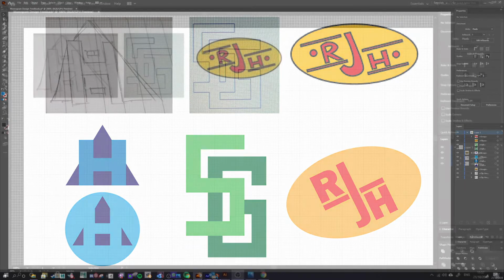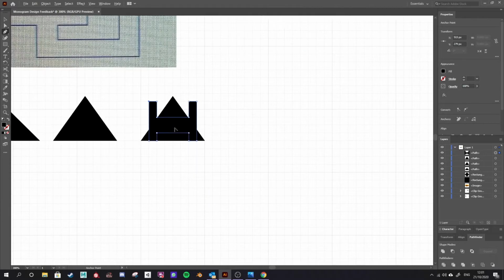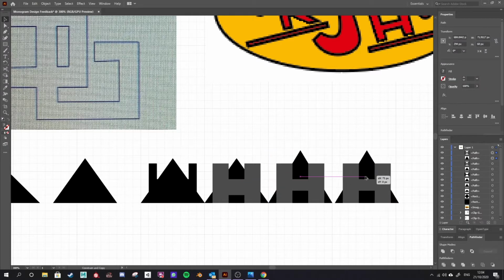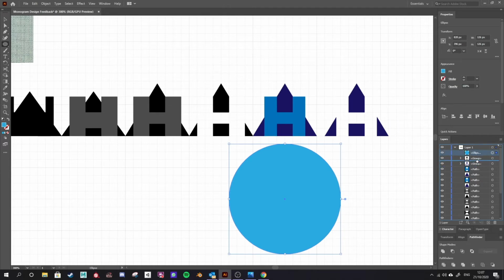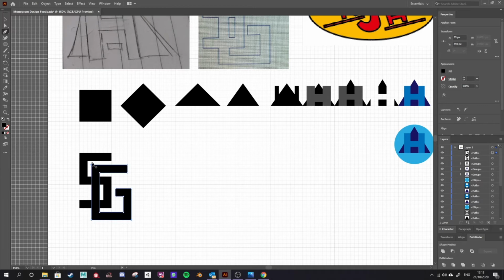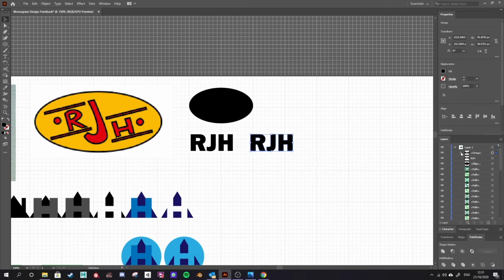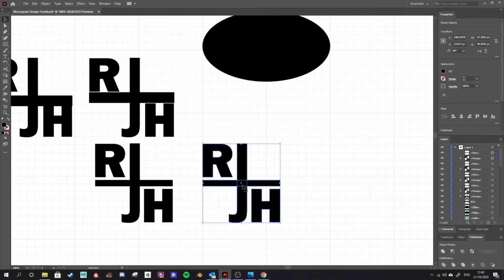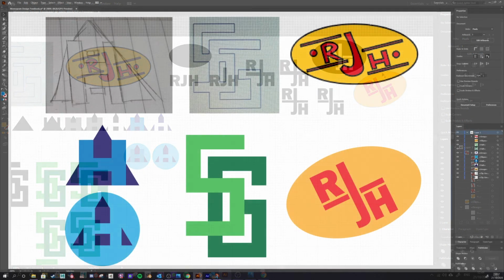Monogram Design Feedback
Feedback on student monogram designs.